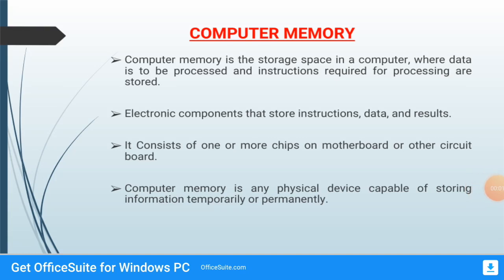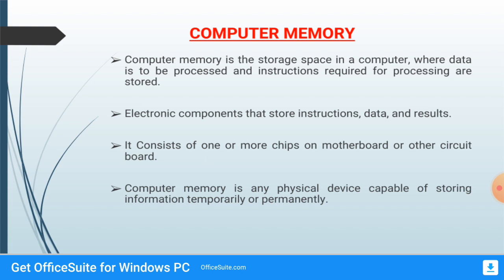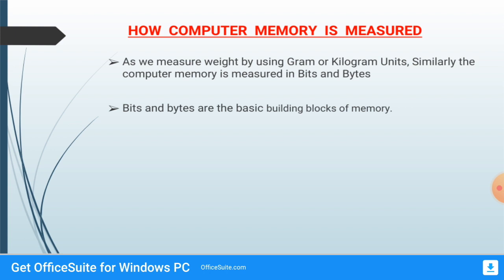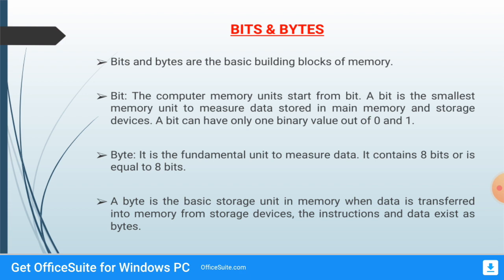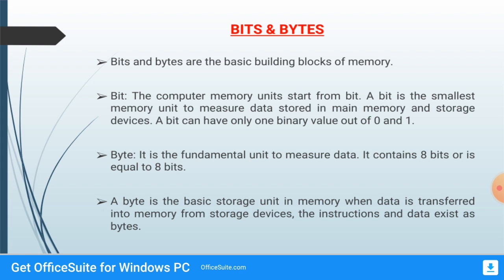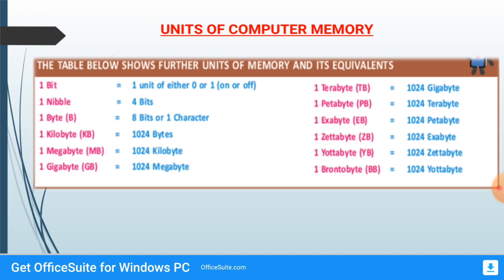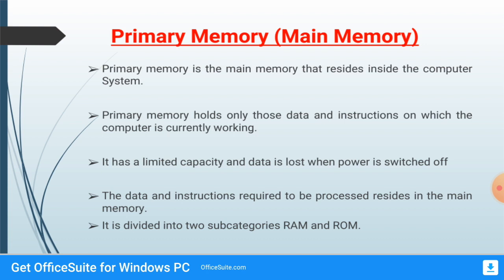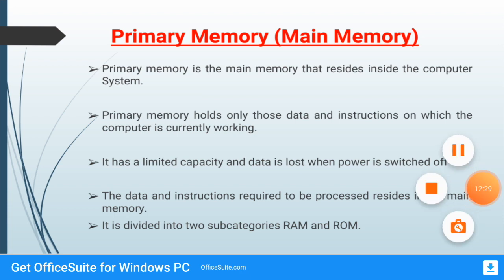Computer Memory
Class IV
Topic Computer Memory